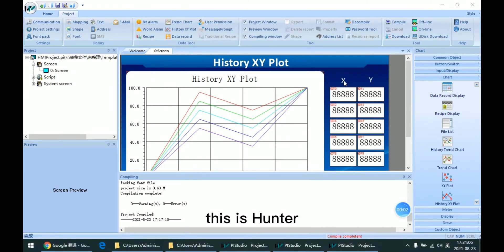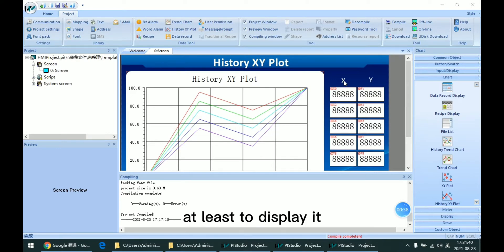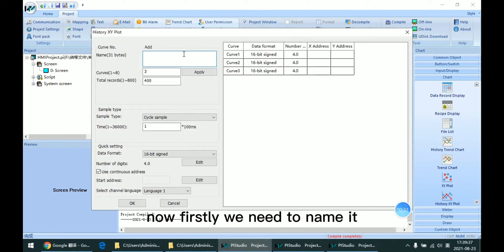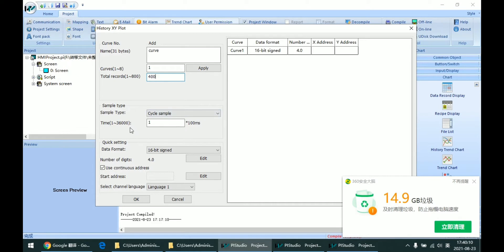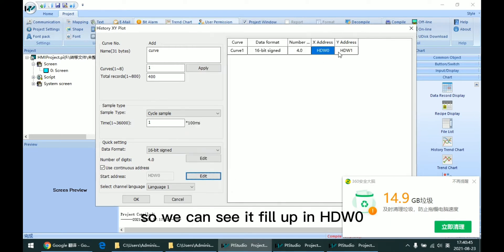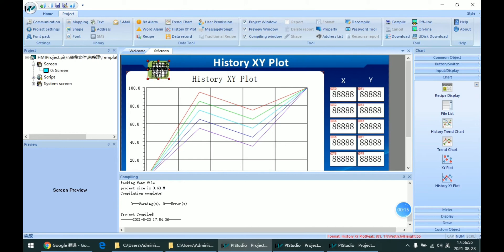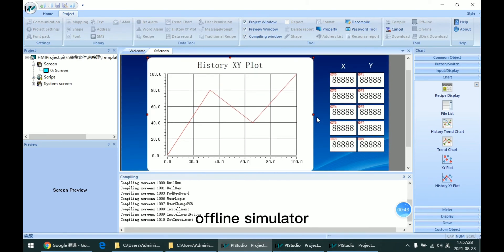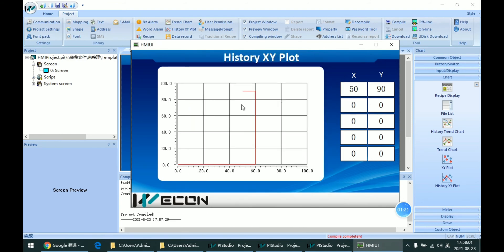Wecon HMI Basic Chart & Table: 7.Historical XY Plot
Historical XY plot is designed for display the historical trajectory for single coordinate.